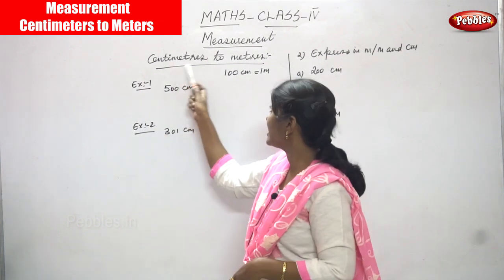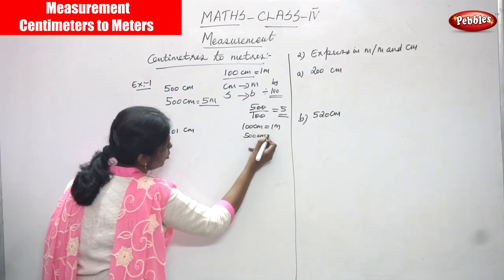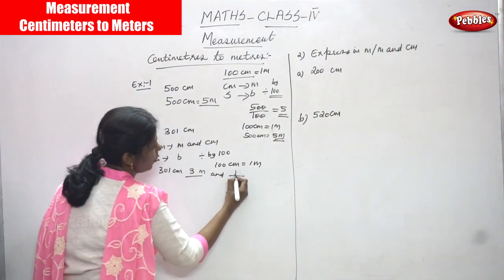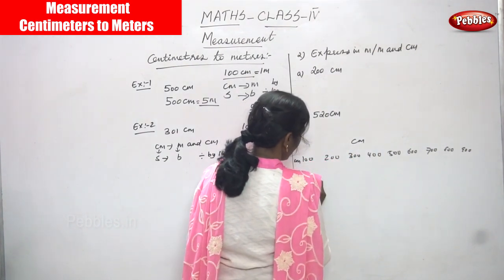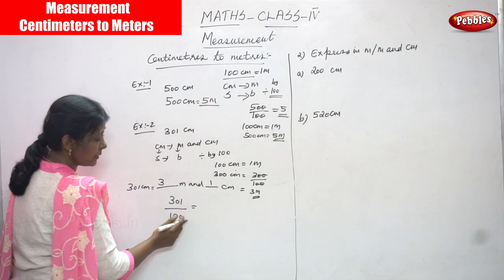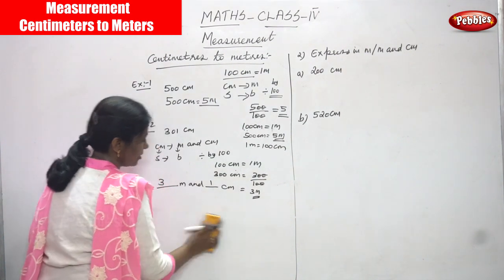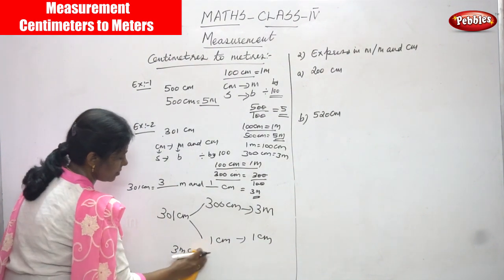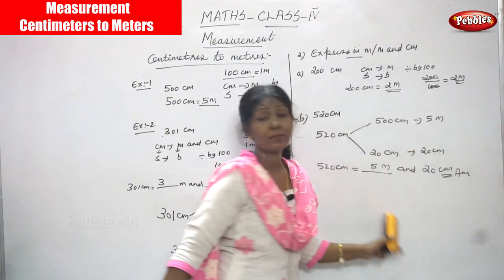4th Std CBSE Maths Syllabus | Measurement - Centimeters to Meters | CBSE Maths Part-103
4th Std CBSE Maths Syllabus | Measurement - Centimeters to Meters | CBSE Maths Part-103